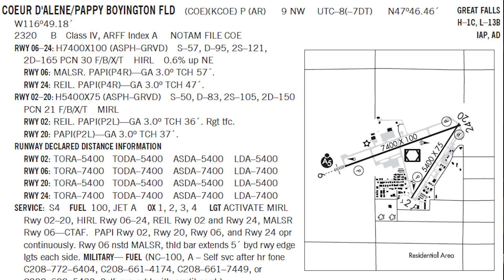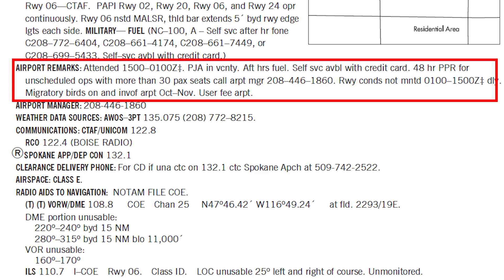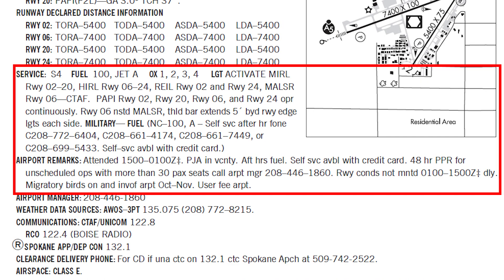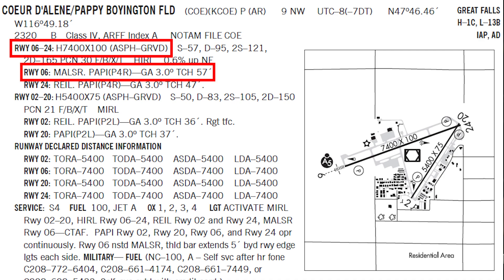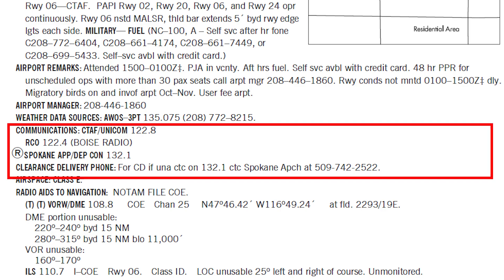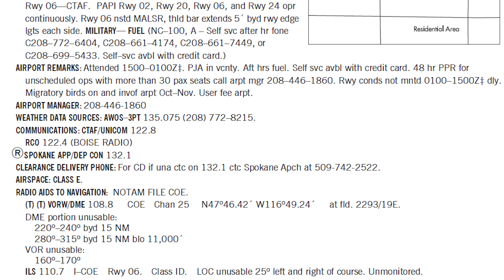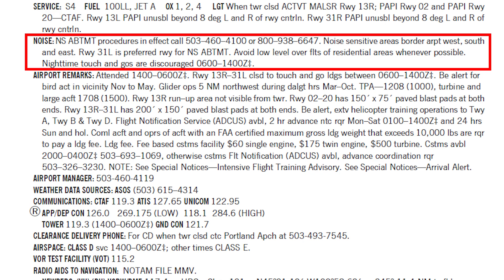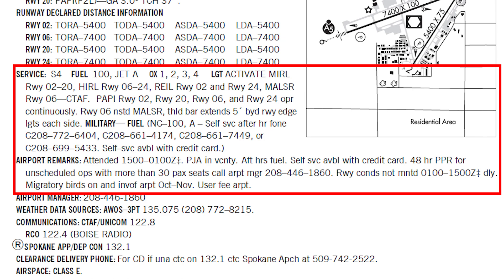What is the Chart Supplement? | A Pilot's Preflight Planning Essential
The Chart Supplement is packed with critical information for your cross-country flights! Learn about its features, including airport data, runway dimensions, communication frequencies, and operational procedures. This video explains how to use the supplement for preflight planning, in-flight navigation, and emergencies to ensure safe and smooth operations​.